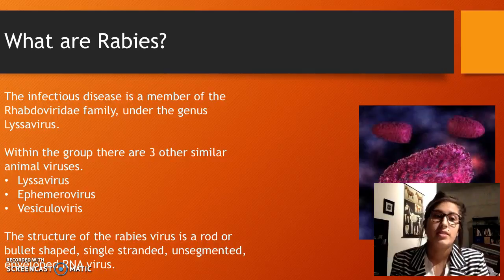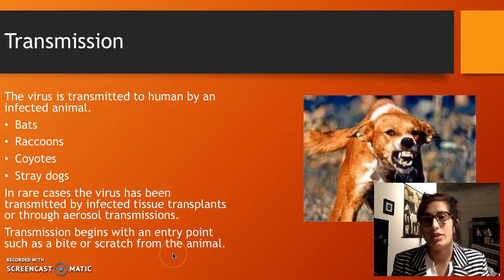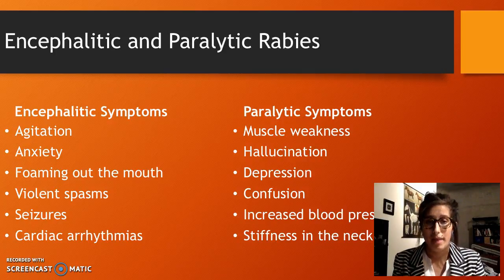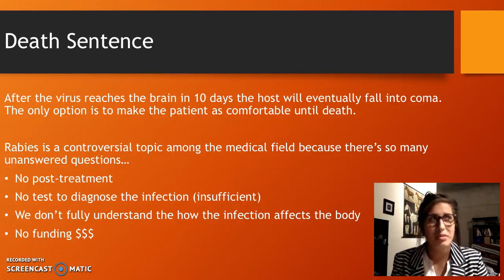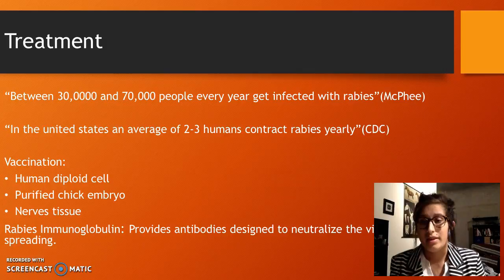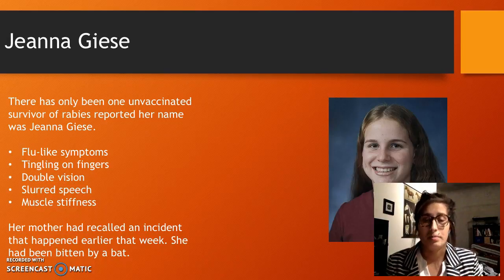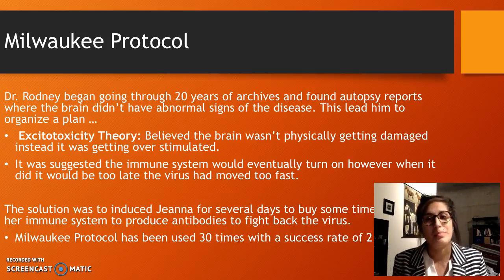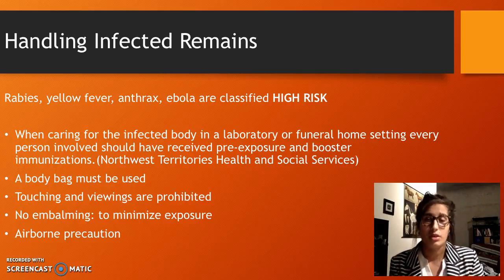Loayza Mendez - Rabie Virus PPT